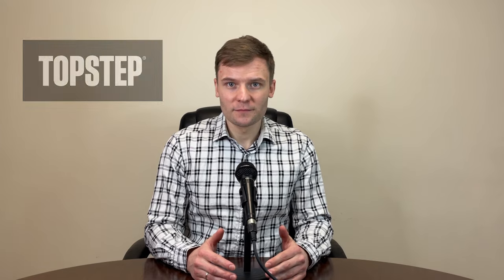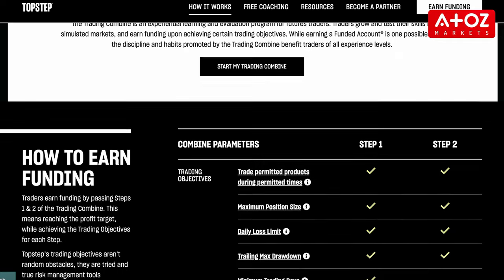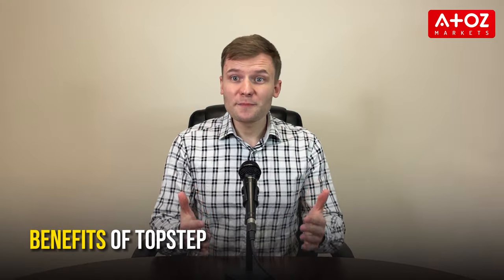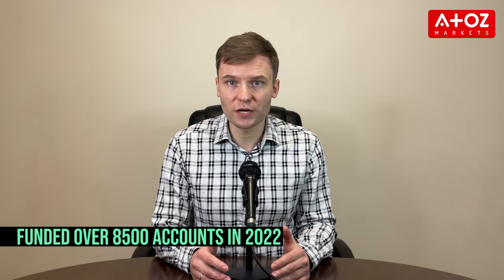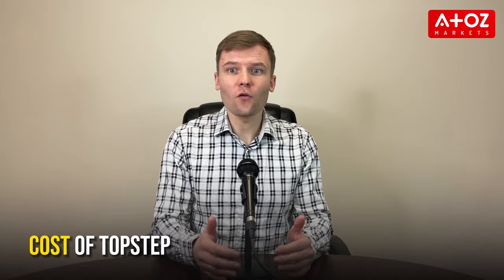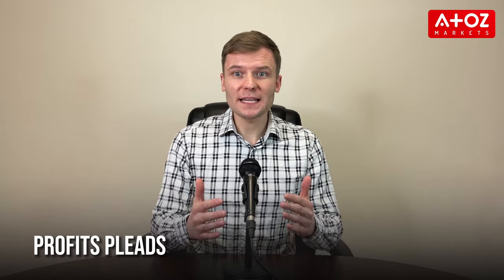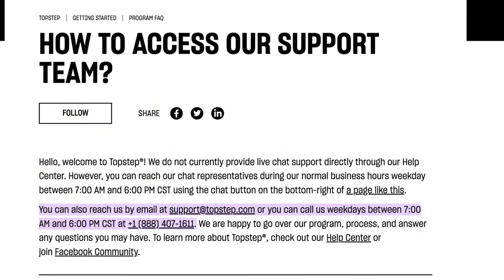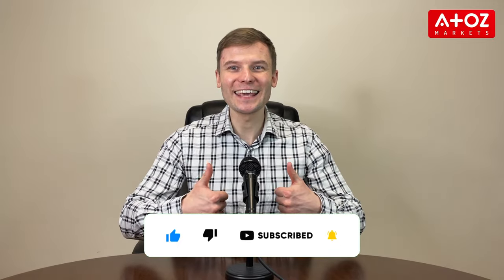TopStep Review 📣 Can you get funded by TopStep?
In this in-depth TopStep review, we take a closer look at a funded futures trading program that allows traders to make real money without risking their own. We'll discuss how to get funded accounts, the cost and profit split, benefits, drawbacks, and customer support.

With TopStep, traders must pass the Trading Combine, a series of steps that test their trading skills, to receive funding. Funded traders receive impressive payouts, have access to training programs and a community of fellow traders, and receive good customer support.

Overall, TopStep is a good fit for aspiring traders looking to get started in futures trading.

We recommend FTMO if you want to trade with bigger capital.